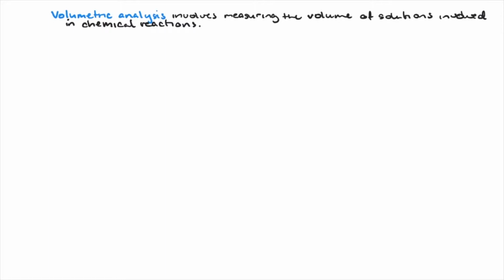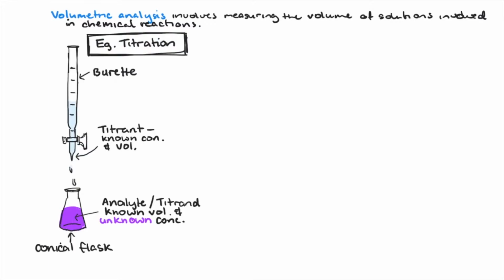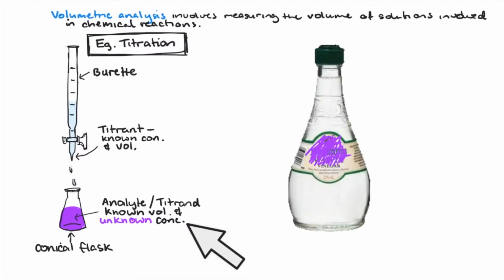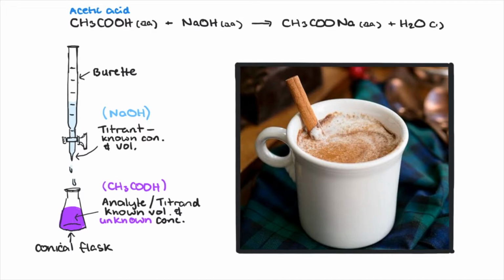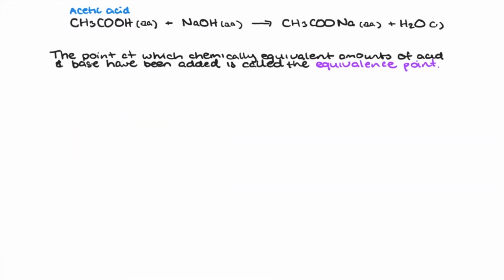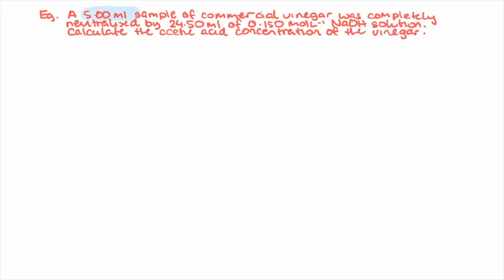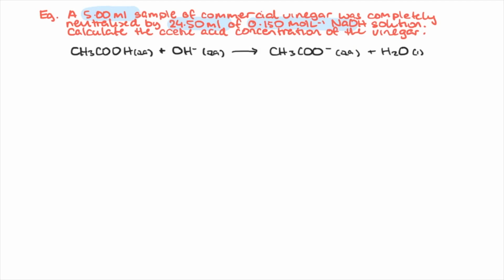Volumetric Analysis using Titrations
An introduction to titrations